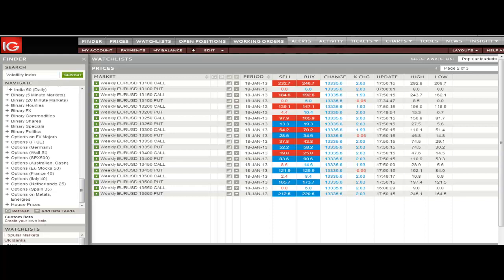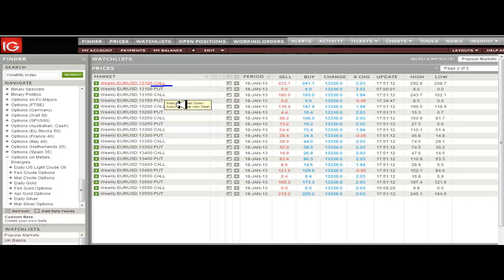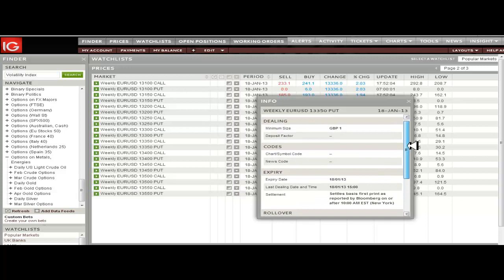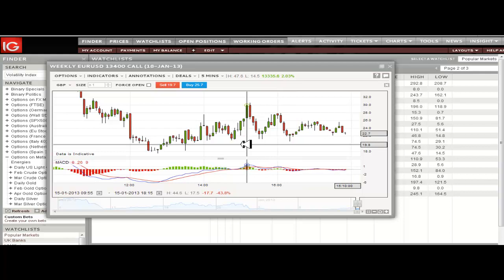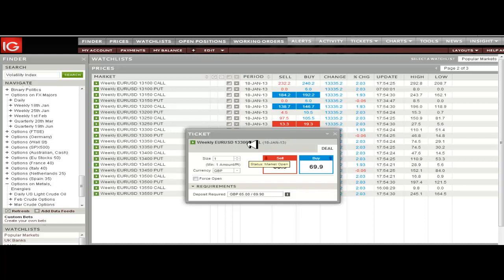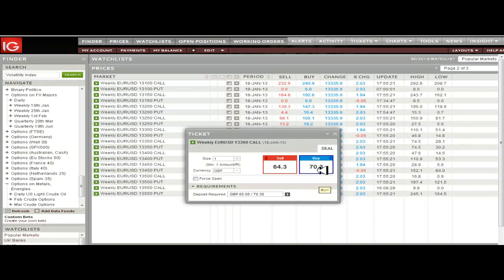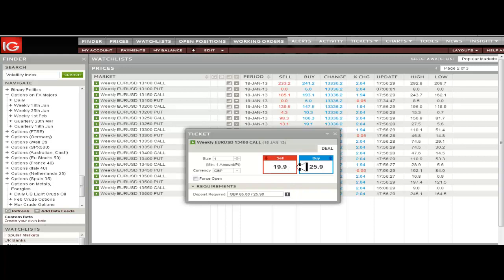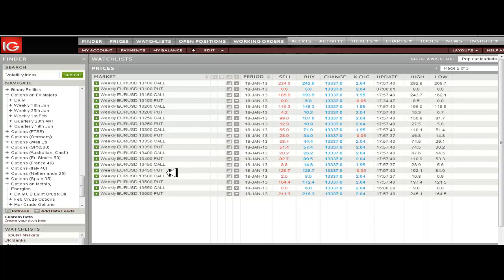IG index Options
On this video I take a look at option in IG and what they provide to the public. They actually have a good amount of markets with many different strike prices. I would like to see them put some stocks in there to trade electronically. I spoke to them today and there looking into it and they should have that in the next several months. I like to trade the FX option and so this is where I concentrate most of my time.